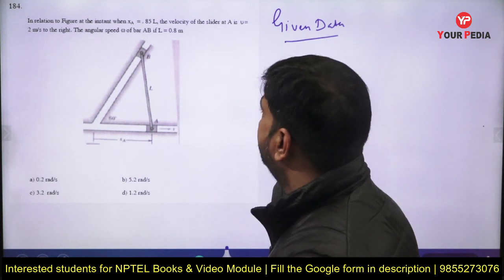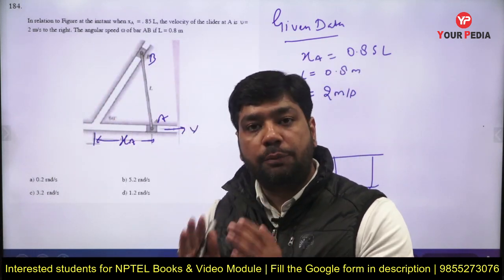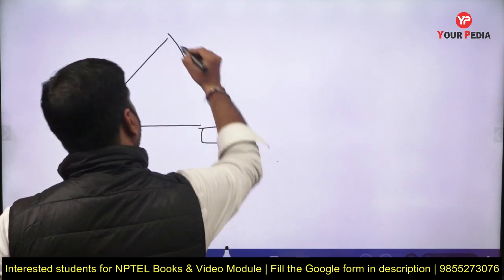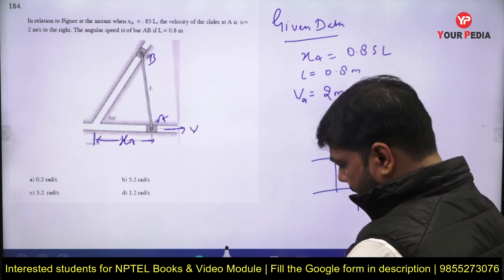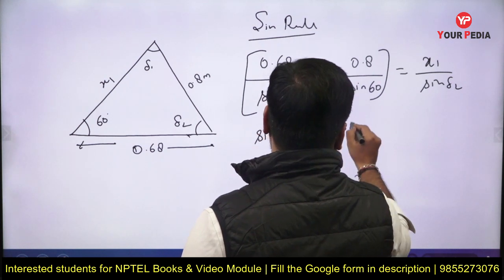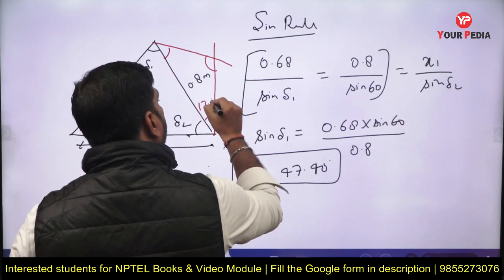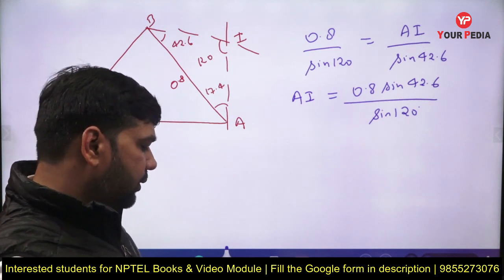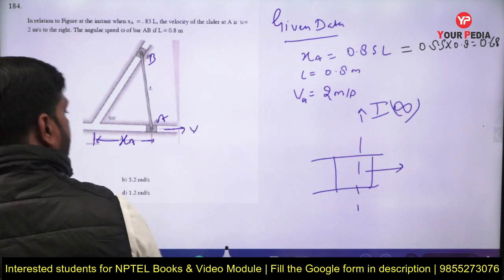NPTEL Qs series for Mechanical Engineering Mechanics | EM NPTEL Assignment Question for GATE Exam